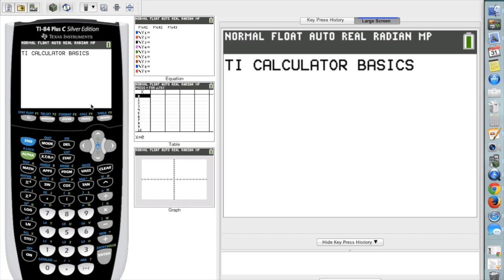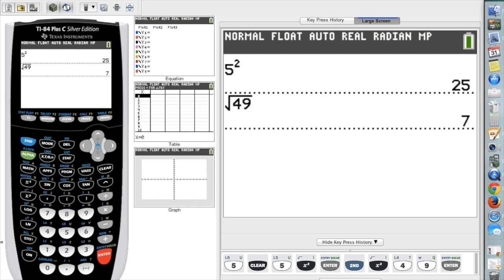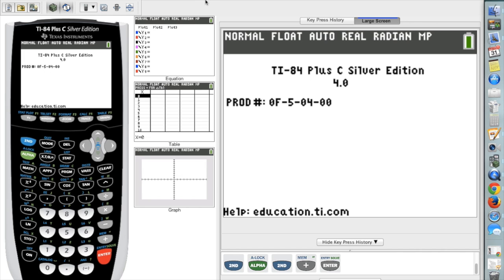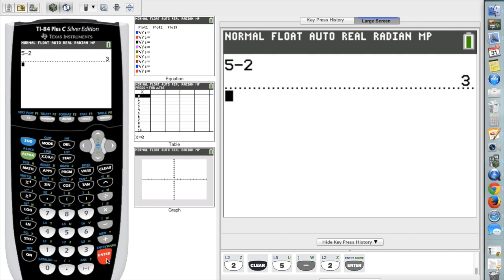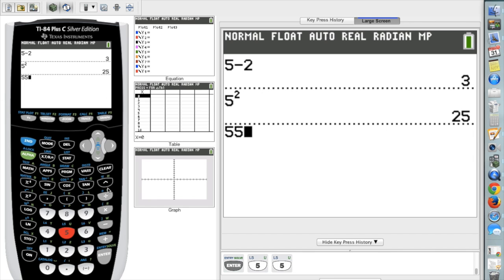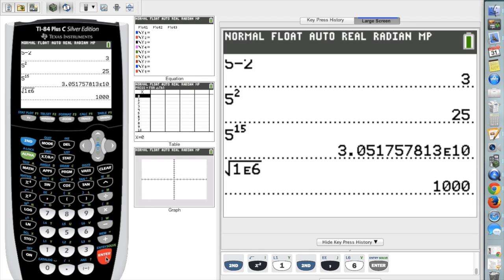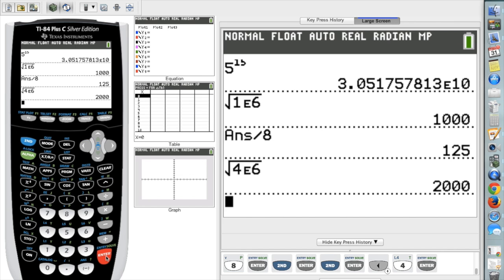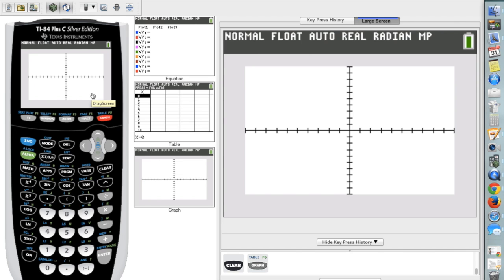TI Basics Lesson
Learn to use your TI 83/84.